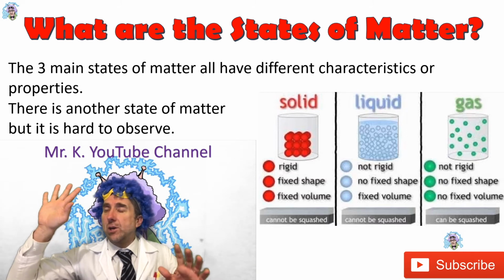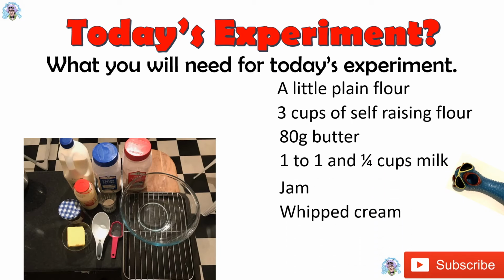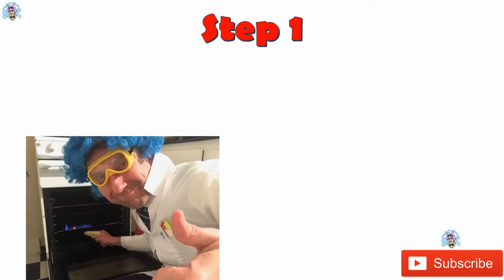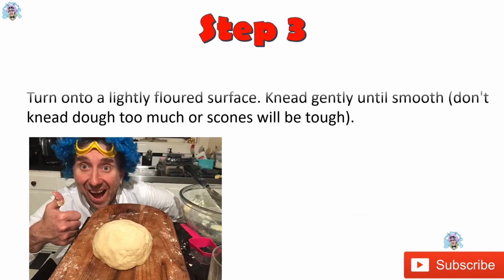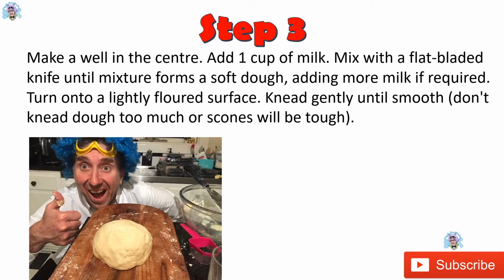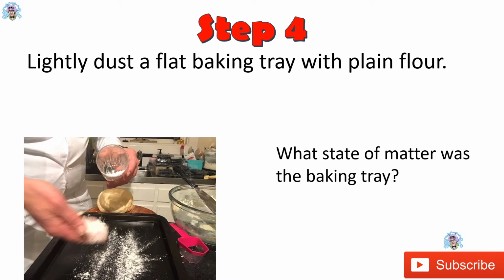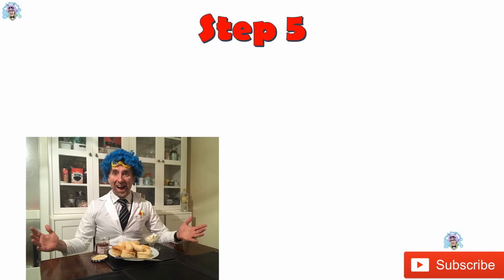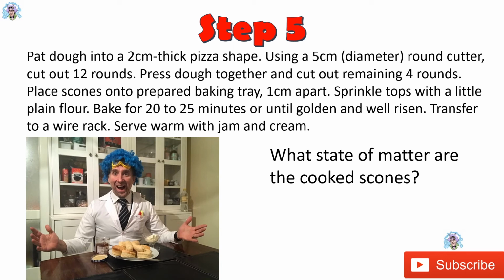States of Matter Scones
States of Matter Scones will help you see science is everywhere. Take a look at solids, liquids and gases while having fun making scones. Questions are peppered throughout to engage the viewer.